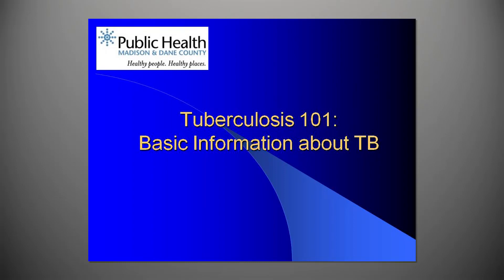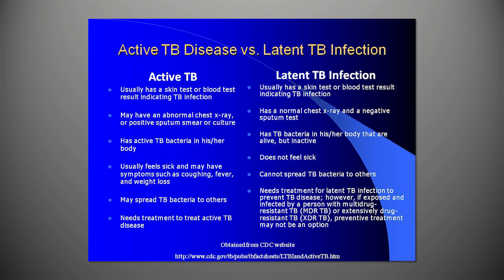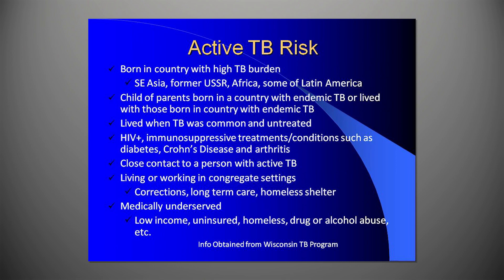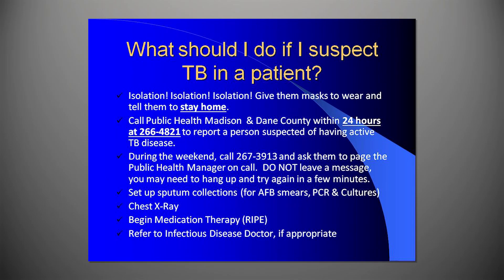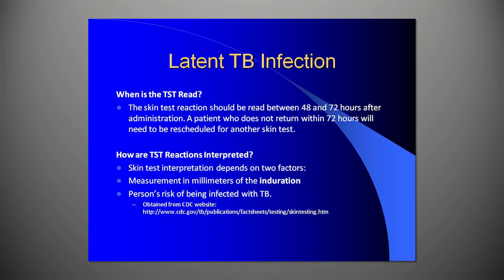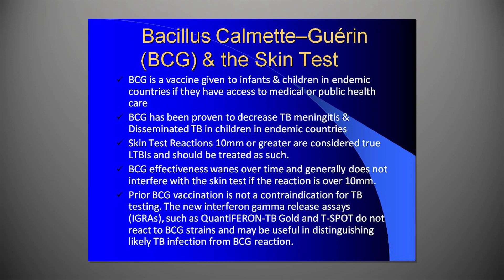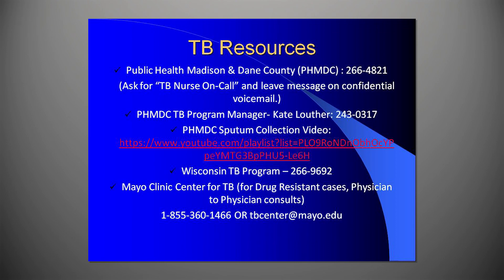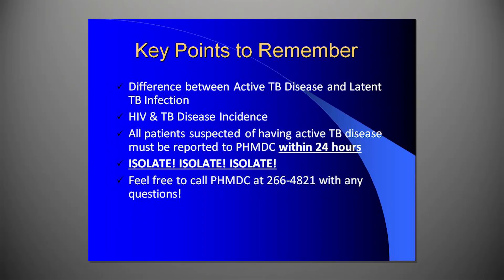Tuberculosis 101: Basic Information about TB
The purpose of this video is to provide a basic overview of Tuberculosis. By the end of this presentation, providers will be able to explain the signs and symptoms of active and latent TB, explain the risk factors that lead to those conditions, and describe different TB treatment options to patients.